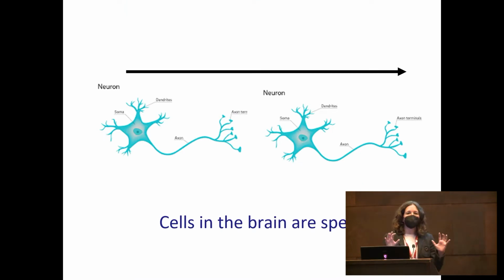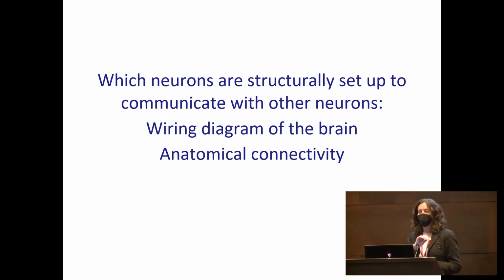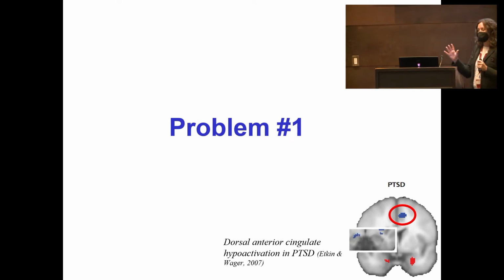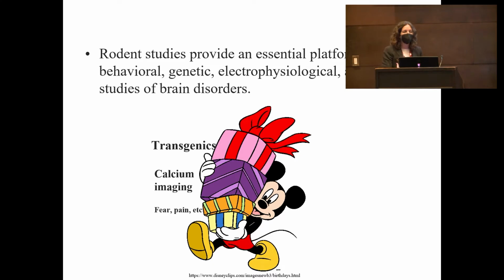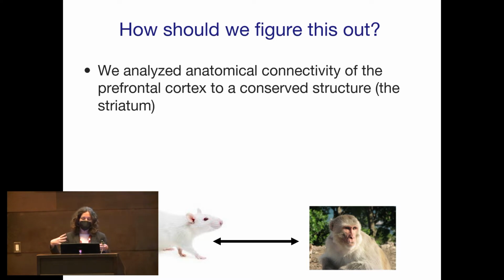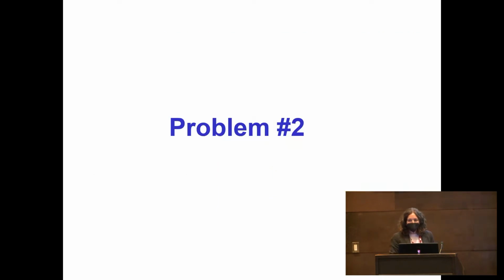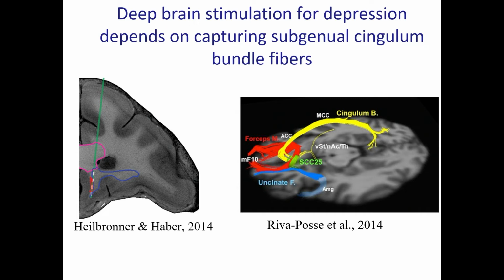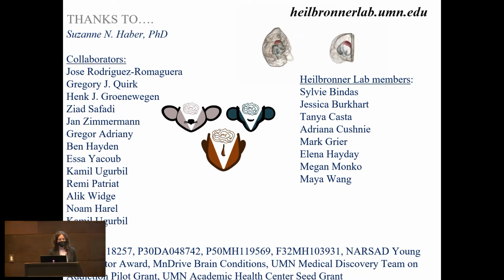How and Why Should We Study the Wiring Diagram of the Brain? (2021 IEM Inspire Conference)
"How and Why Should We Study the Wiring Diagram of the Brain?"
Sarah Heilbronner, PhD
Department of Neuroscience

This presentation was part of the Institute for Engineering in Medicine (IEM) 2021 Inspire Conference on Thursday, November 18, 2021 at McNamara Alumni Center, University of Minnesota.